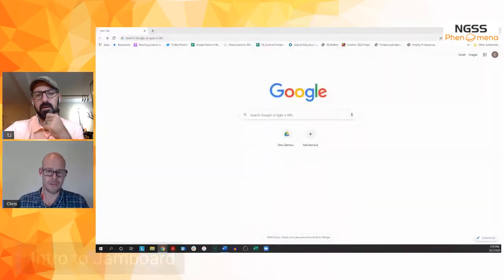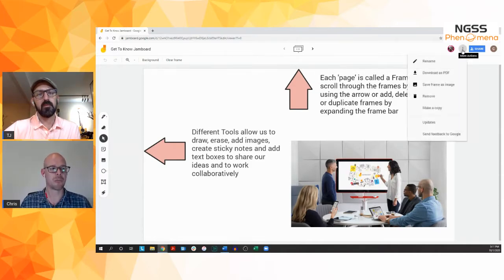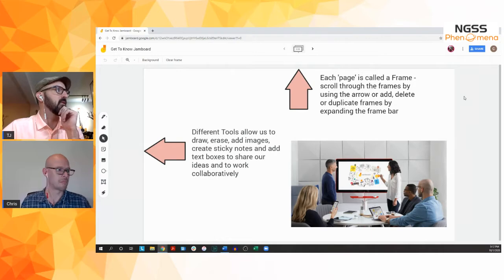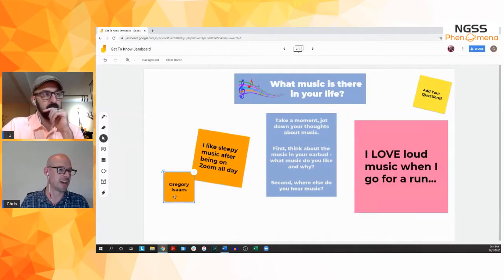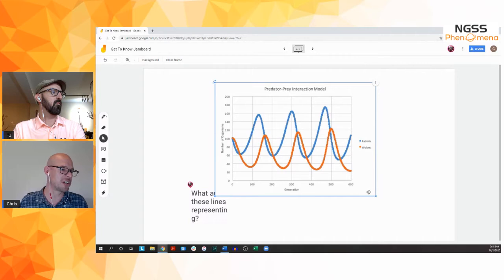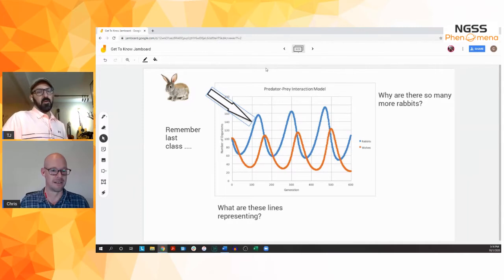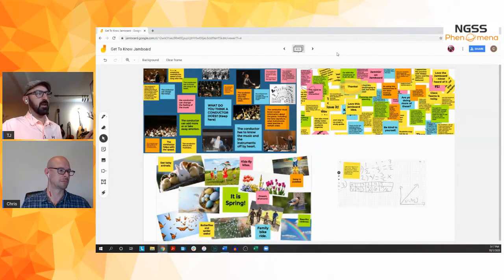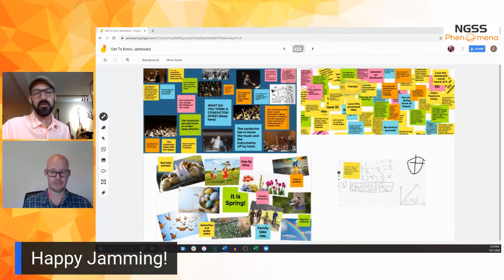How To Use Jamboard To Support Student Collaboration